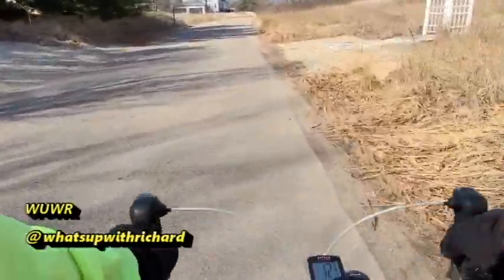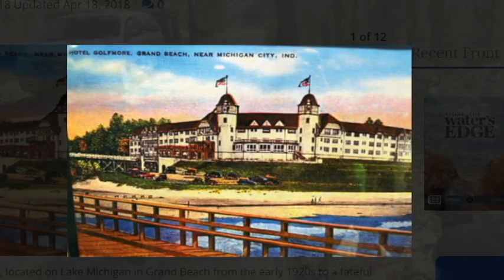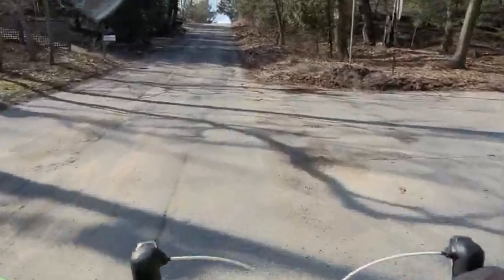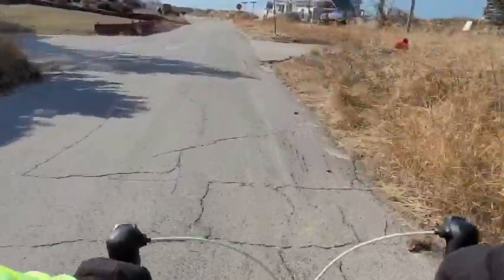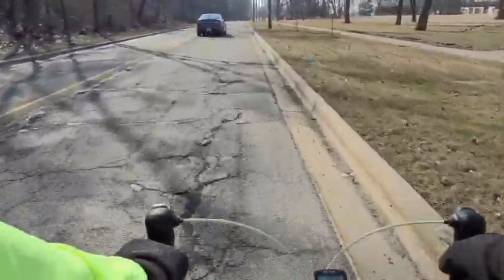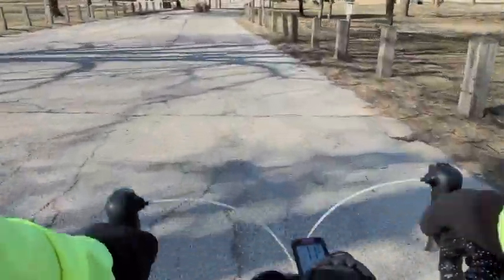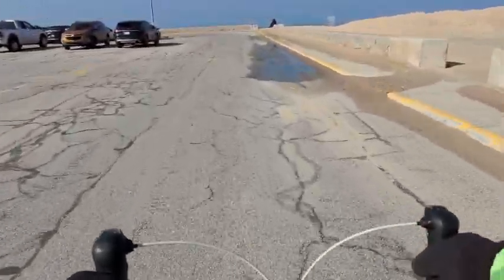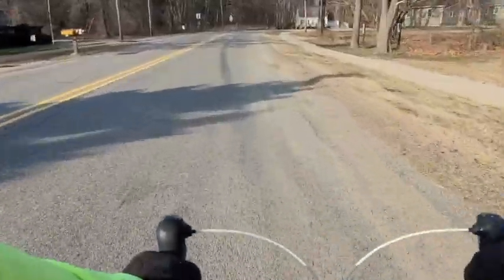Cycling the Great Outdoors Grand Beach Mi to Michigan City In WUWR 243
A picturesque ride along the shore of Lake Michigan from the Michigan state line to Michigan City's Washington Park and finding some interesting history along the way.
Photo credits
1915 West Michigan Pike Directory  None found
Home of the Future  bKL Architects (Chicago History Museum
Screen Shots of the Golfmore Hotel from Harbor Country News article by David Johnson (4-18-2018)
For more information on these historical sites see th following links.